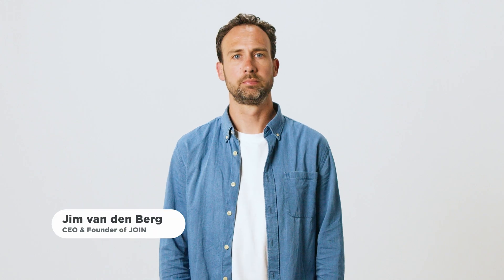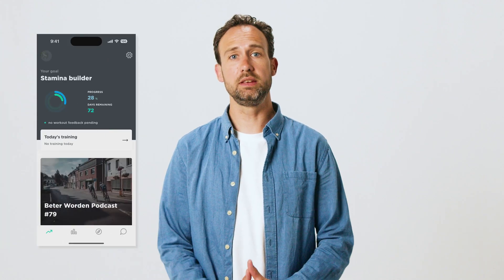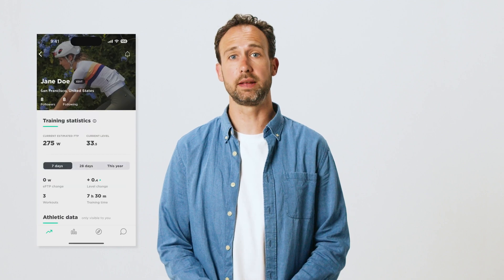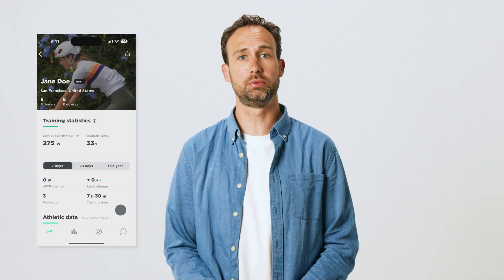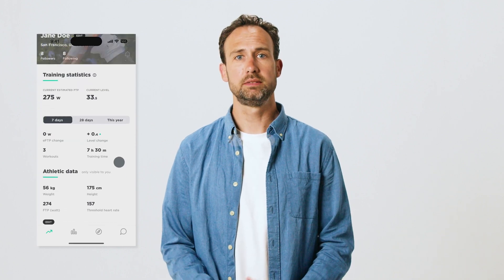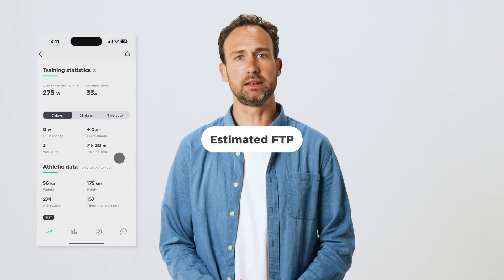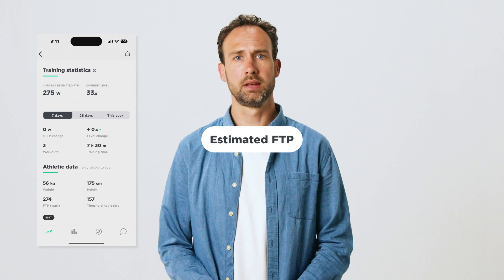eFTP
In the JOIN Cycling app, you can see the eFTP in your profile within the training statistics overview. This is your estimated FTP. In this video we explain how it works.